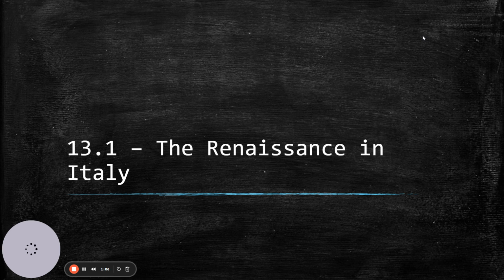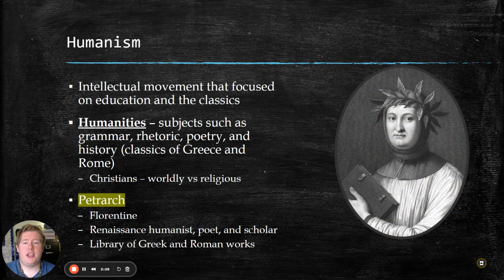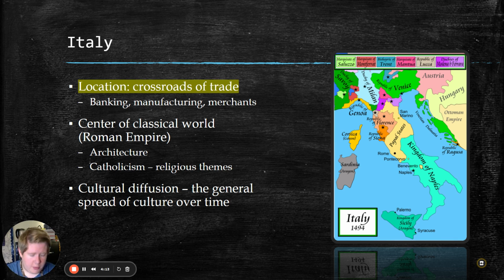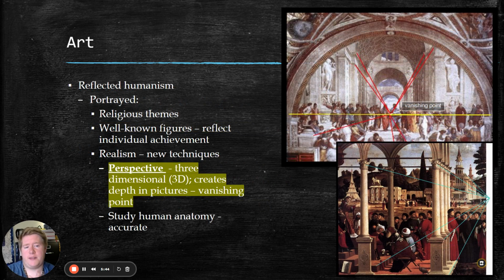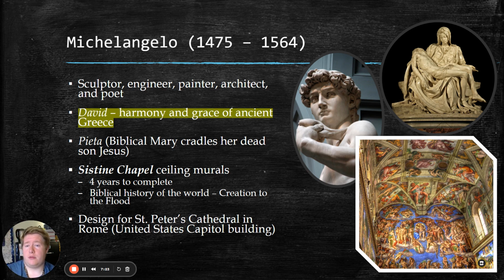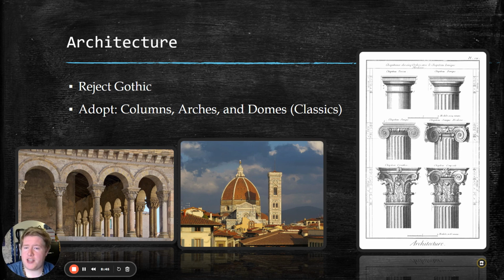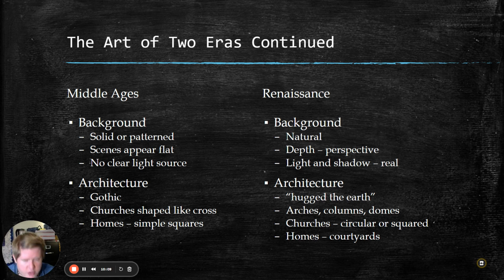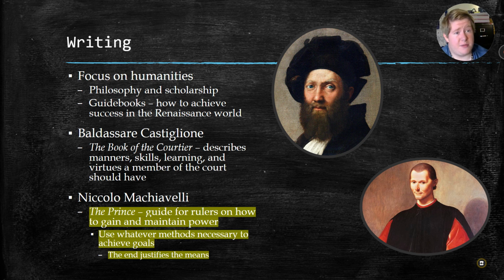13.1 - Renaissance in Italy (2024)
In this video students will be learning about the Italian Renaissance. This includes studying the beginnings of the Renaissance, famous pieces of art and literature.